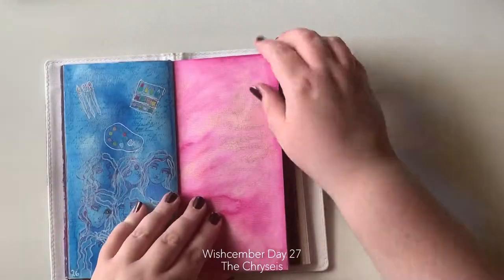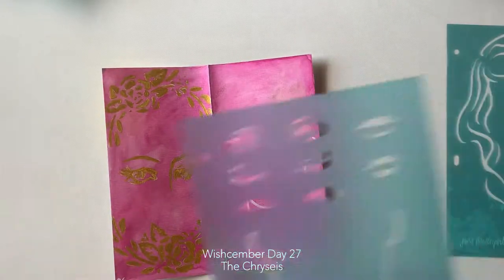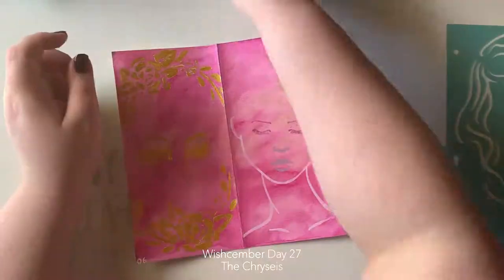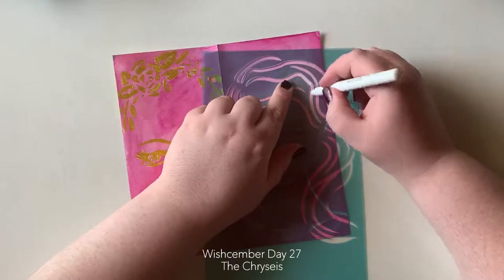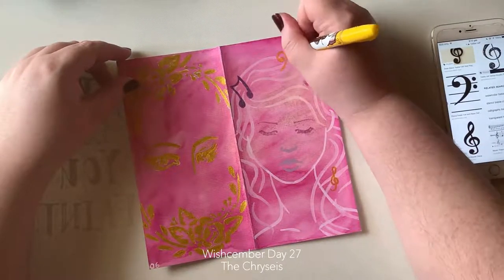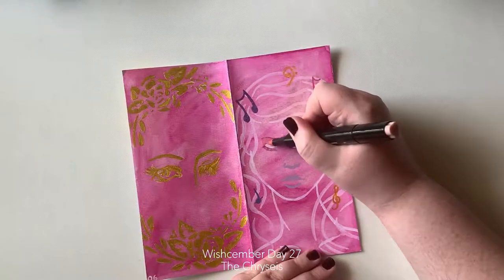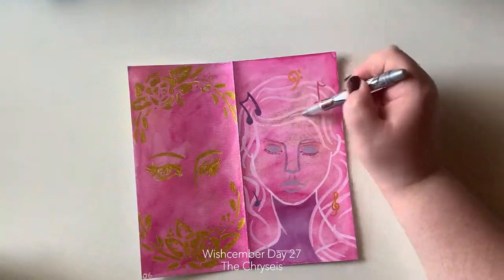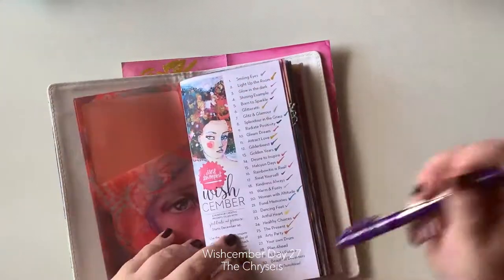Jane Davenport wishcember Day 27 - Your Own Drum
Film: iPhone Xs Max
Editing: LumaFusion on iPad Pro (1st Gen)